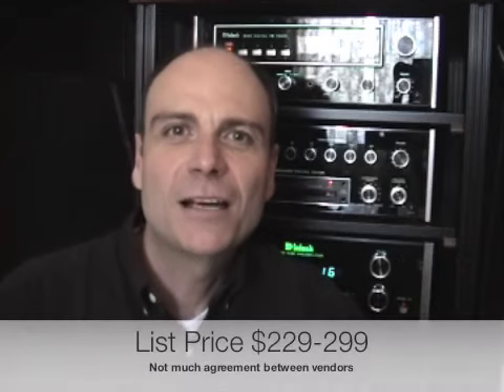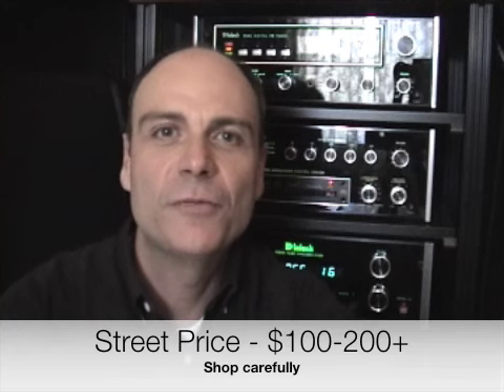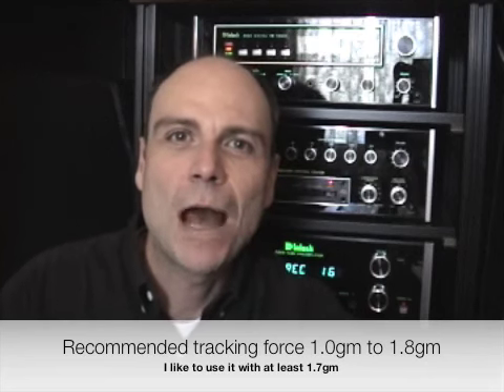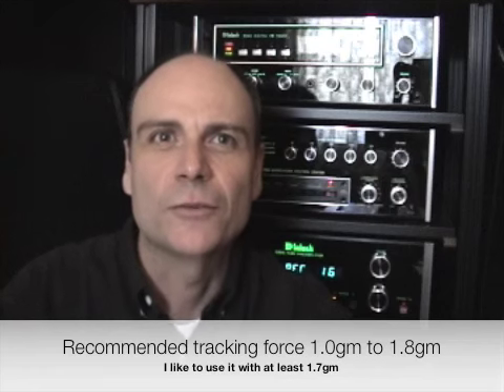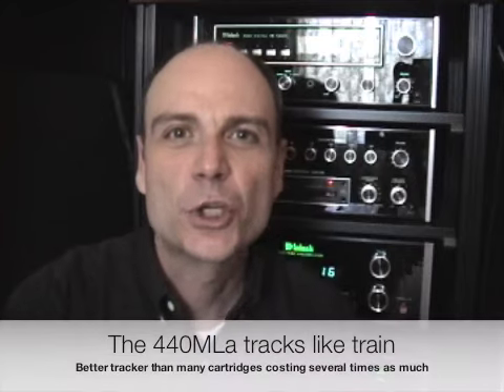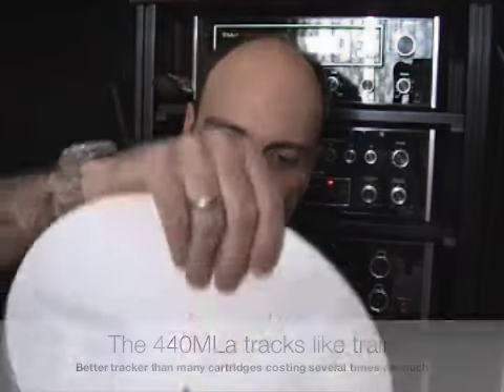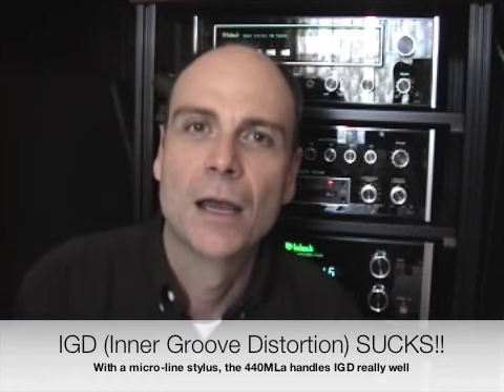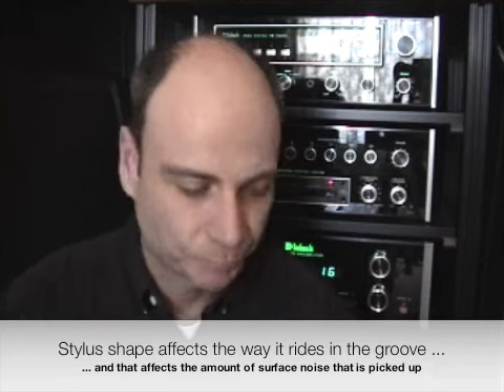Audio Technica AT440mla - Review of Moving Magnet Cartridge